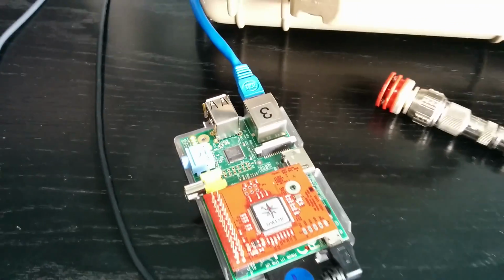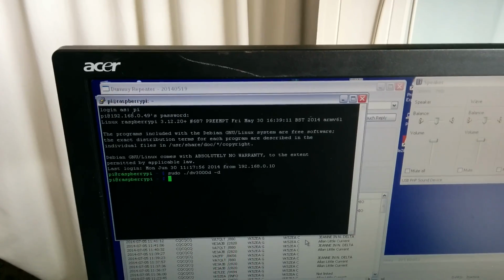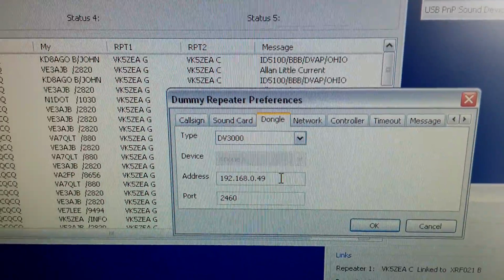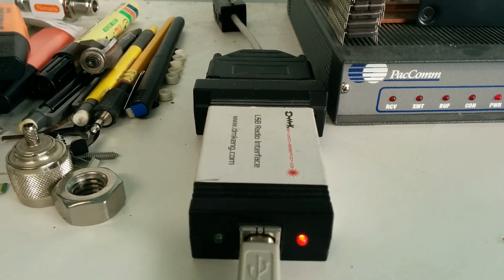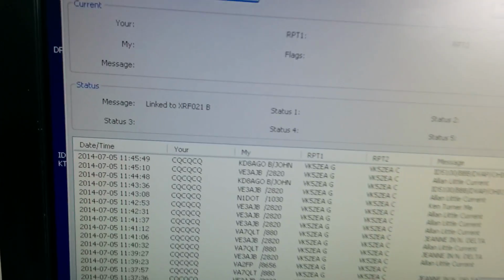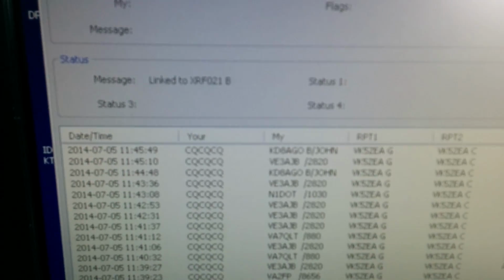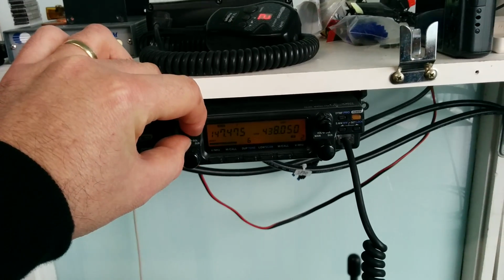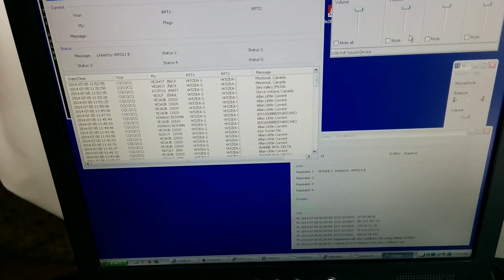D-Star to Analog with the NWDR AMBE3000 board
In this video you can see how I created a simple D-Star to Analog audio bridge using the G4KLX Dummy Repeater and ircDDB Gateway software running on a Windows XP PC together with a DMK Engineering URI (USB Radio Interface).

The Dummy Repeater emulates the G4KLX D-Star Repeater software and allows you to talk directly to the ircDDB Gateway from your PC... or an analog FM radio using the URI.  the G4KLX software supports the URI directly making for easy interfacing to a traditional analog FM radio.

I'm also using the North West Digital Radio DV3000 AMBE board. The DV3000 is plugged into a Raspberry Pi and I'm running the AMBE server software which allows the G4KLX Dummy Repeater to access the AMBE chip across my home network.  The Dummy Repeater will also work with the blue DV Dongle as well.

I'm not sure why the speaker volume on the URI output went to zero while I was talking... I'll have to do some investigation into that!

I would not recommend you using a setup like this to connect to a Dplus reflector or gateway.  Connecting non D-Star sources to Dplus reflectors is frowned upon.  I did test it with my own D-Star repeater, VK5REX and it worked perfectly.